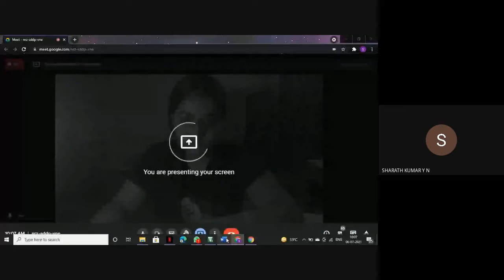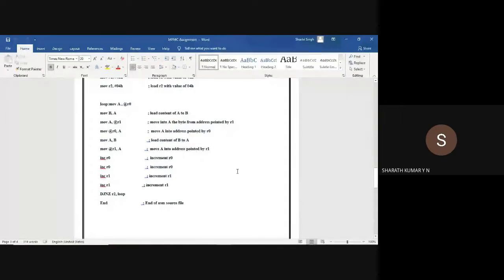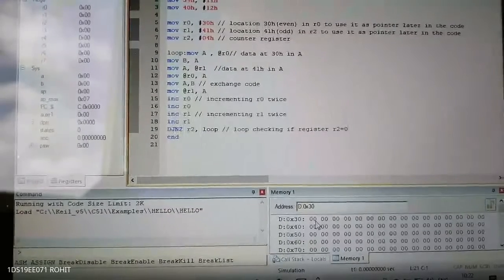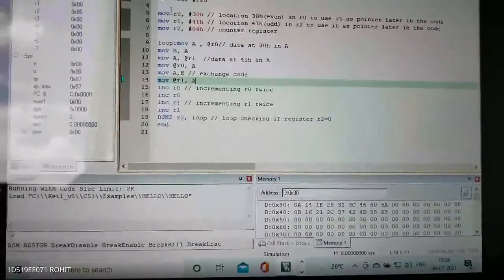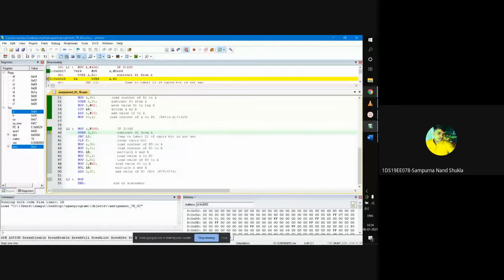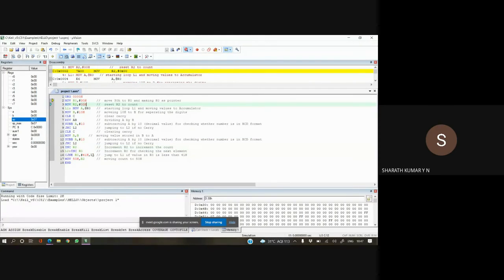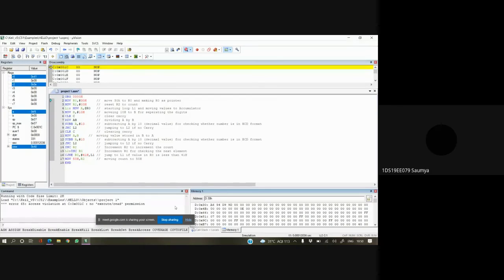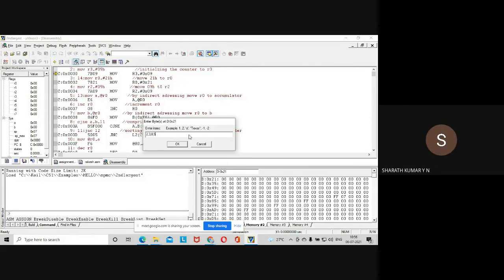MPMC 2021 07 05 at 21 34 GMT 7